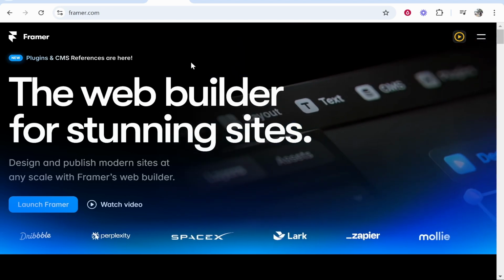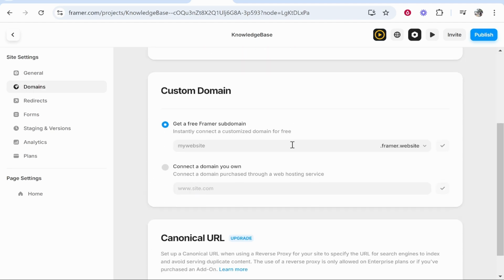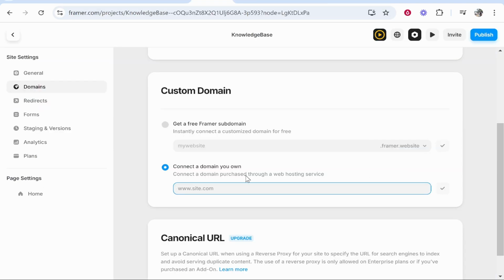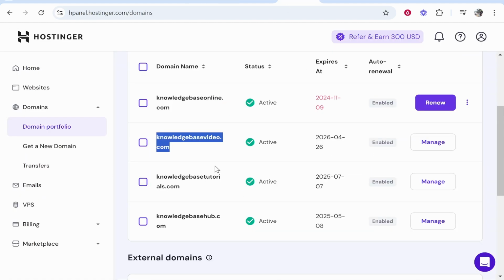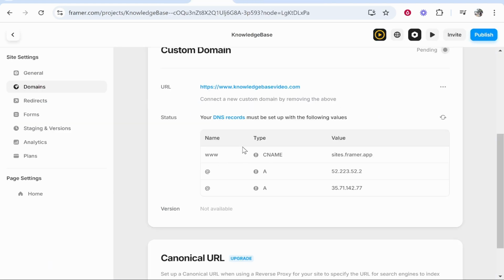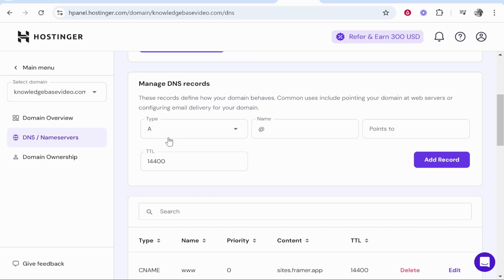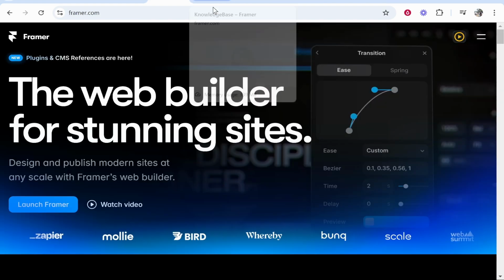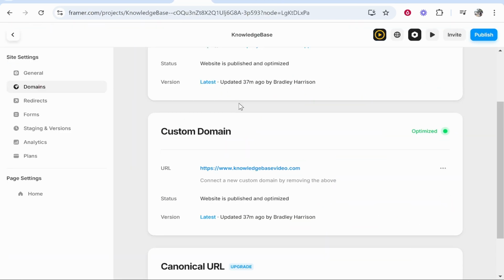How To Connect Hostinger Domain To Framer (Step By Step)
In this video, I show you how to connect Hostinger domain to Framer. Did this video help? Thanks!